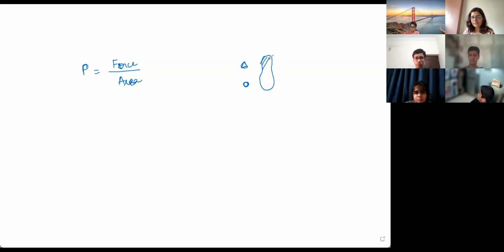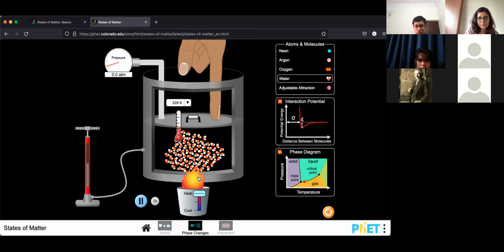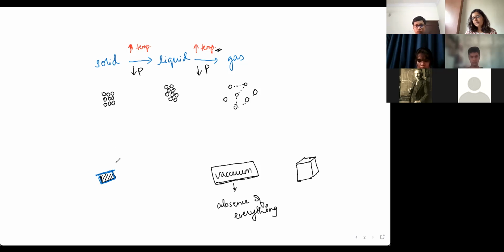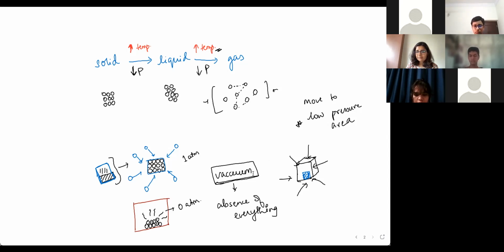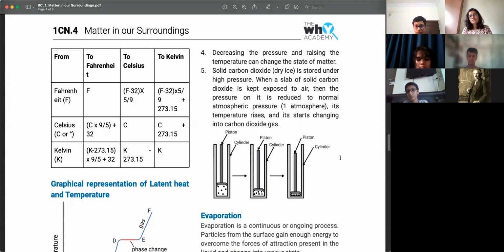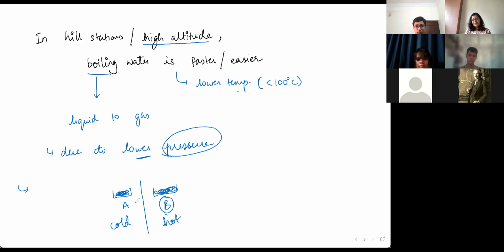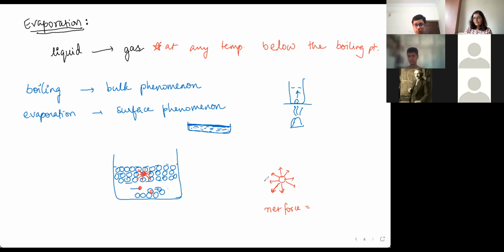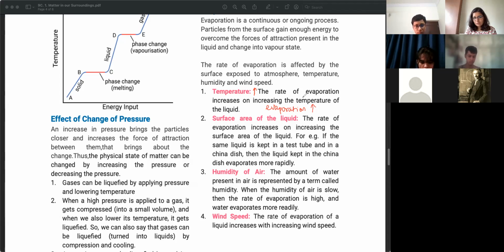9 RNP - Matter in our Surroundings III (22-23)